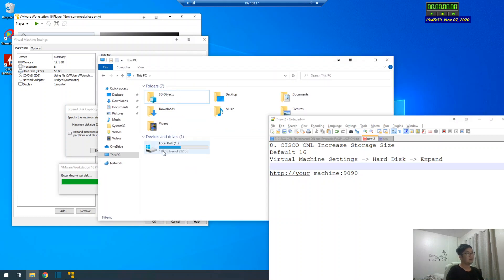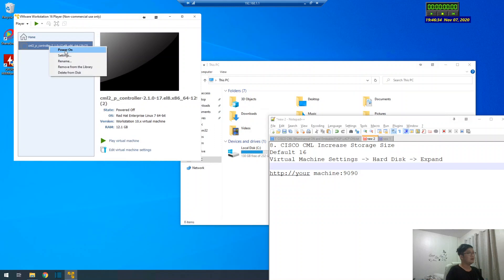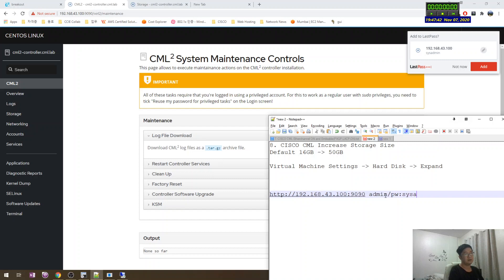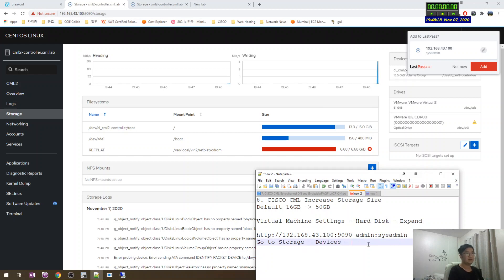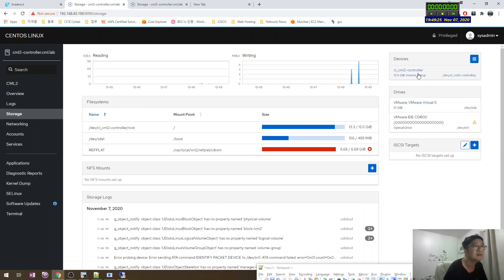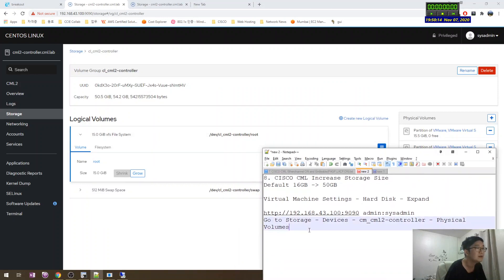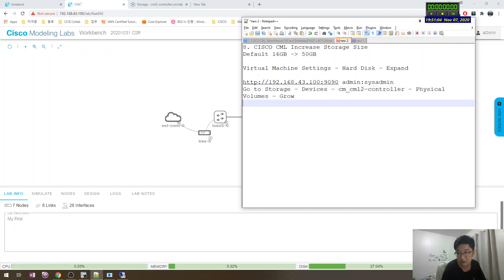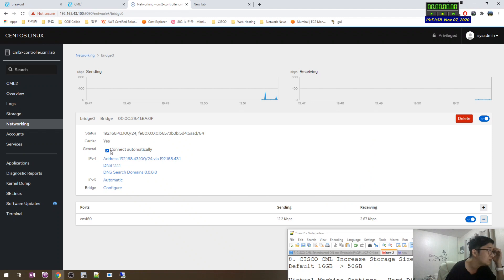8. CISCO CML Increase Storage Size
Default 16GB - 50GB

Virtual Machine Settings - Hard Disk - Expand

Go to Storage - Devices - cm_cml2-controller - Physical Volumes - Grow